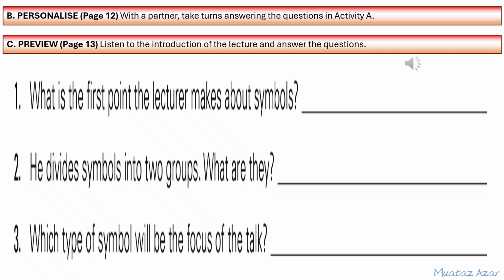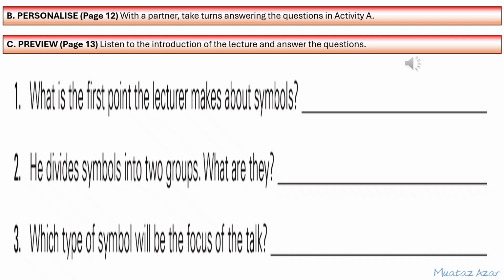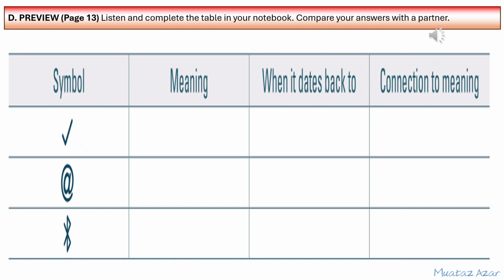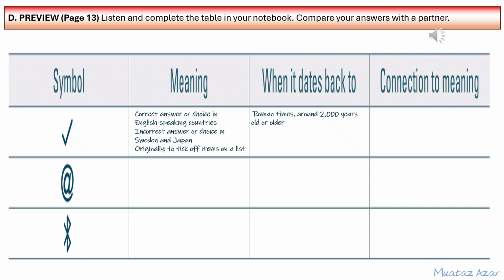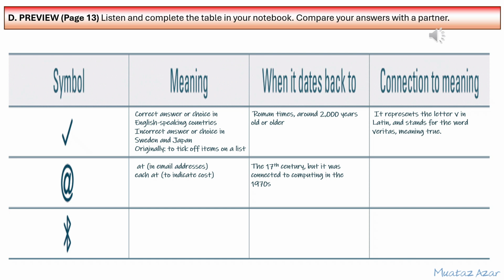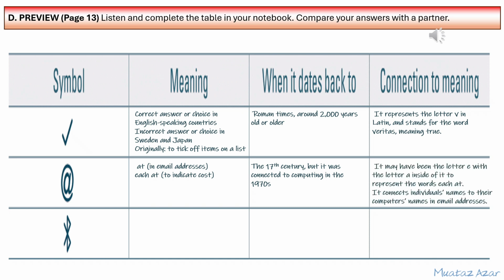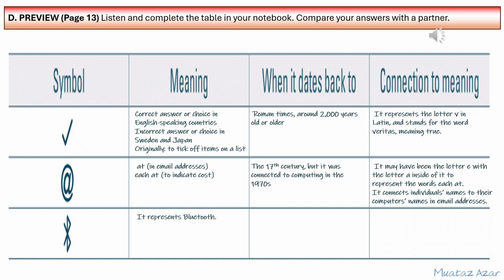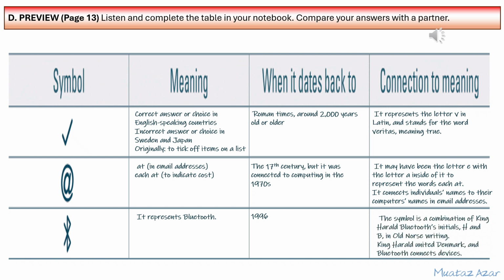Unit 301 (Reflect 12) - Unit 1 - Lesson 5